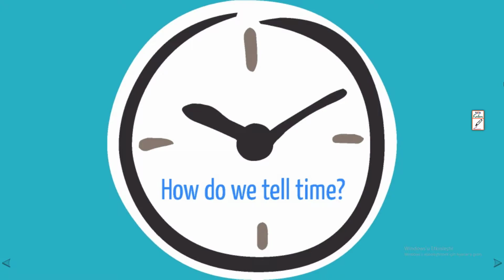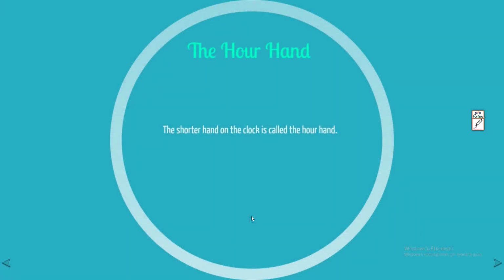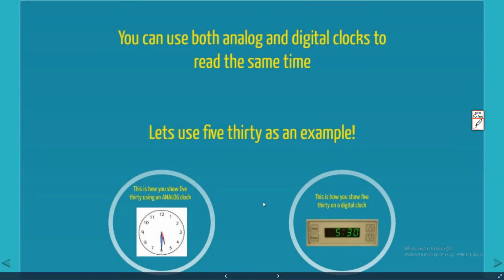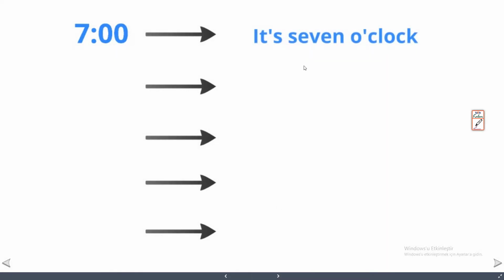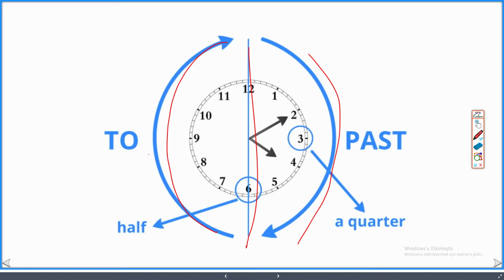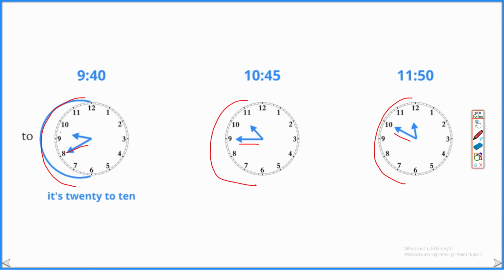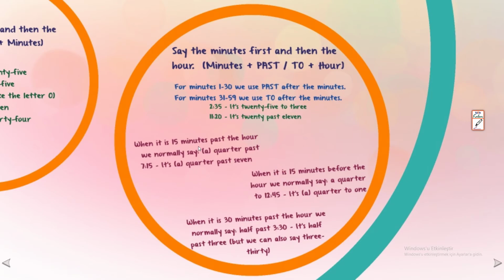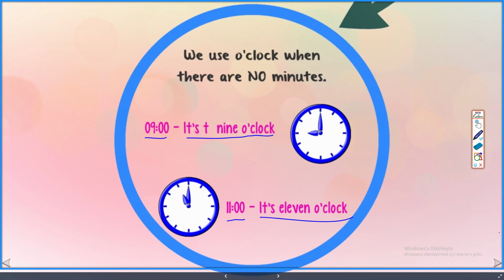TELLING THE TIME